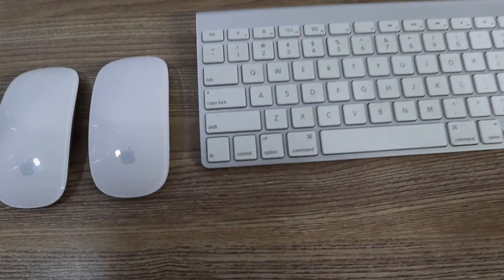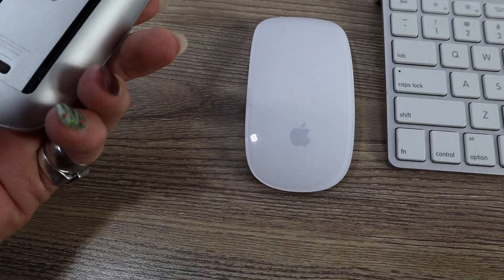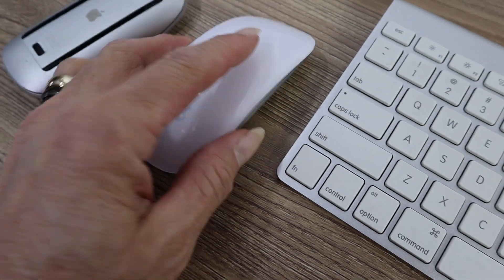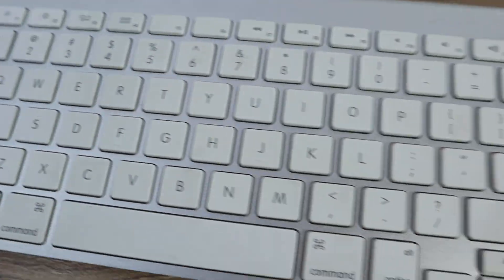Apple Wireless Bluetooth Keyboard (A1314) & TWO Apple Mouse's (A1296) & Apple Power Cord